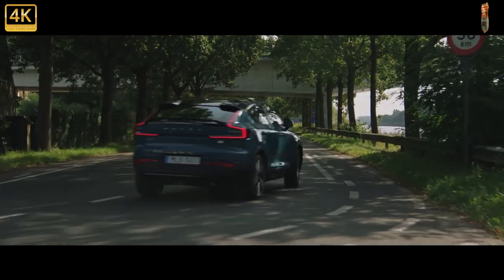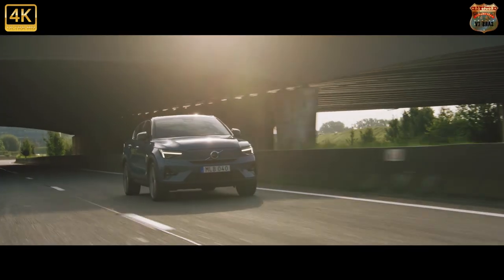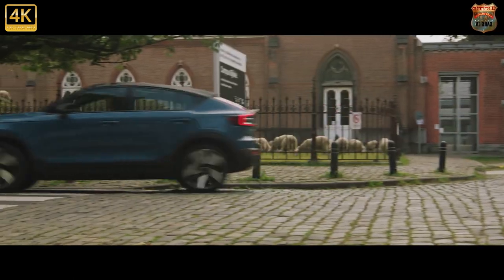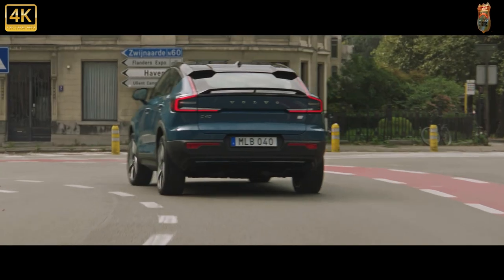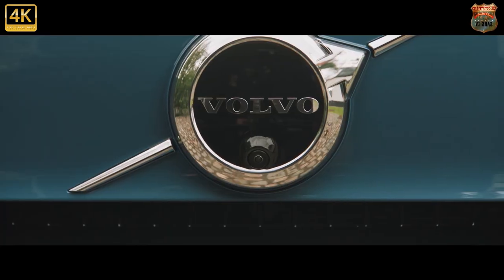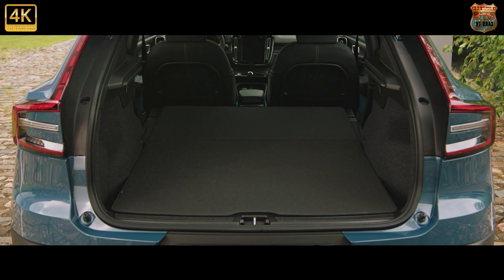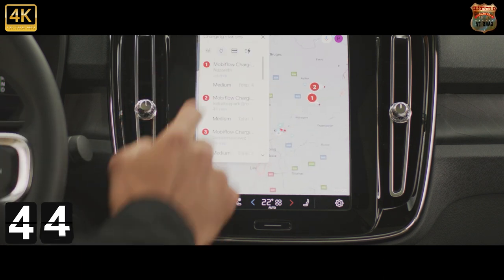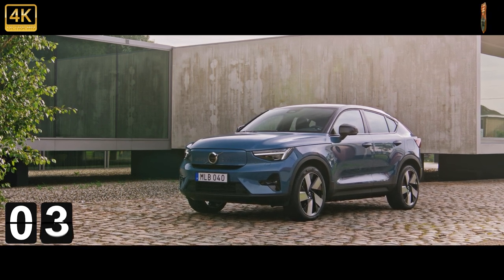⚡2022 Volvo C40 EV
The Volvo C40 Recharge is the first Volvo model in the company’s history to be designed as pure electric only. The C40 Recharge is based on the Compact Modular Architecture (CMA), an advanced vehicle platform co-developed within the Geely Group which provides Volvo with the necessary economies of scale for this segment.

The C40 Recharge has all the benefits of an SUV but with a lower and sleeker design featuring improved aerodynamics. It features a striking rear-end design to go with this lower roofline, while the new front design introduces a new face for electric Volvos and includes headlights with state-of-the-art pixel technology.